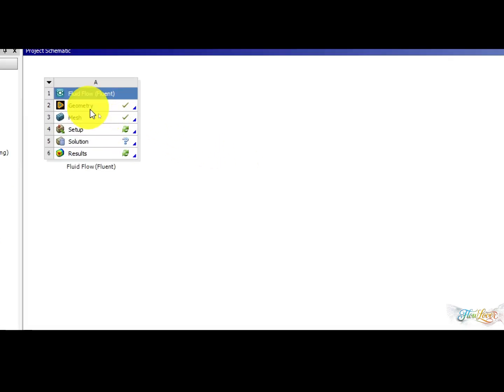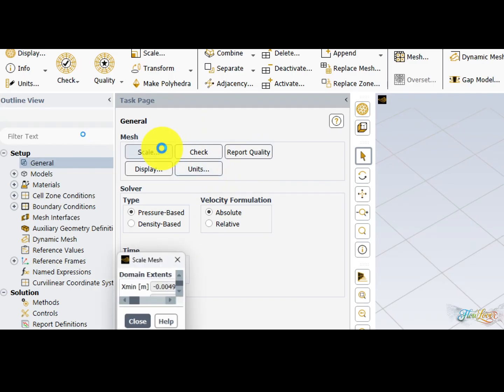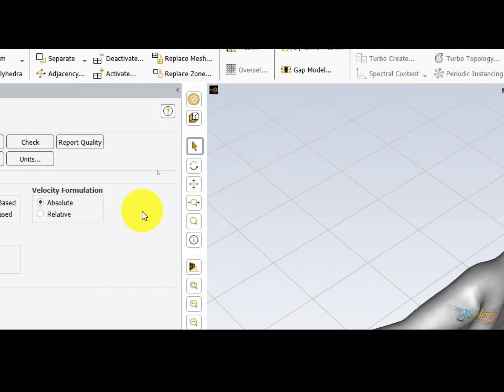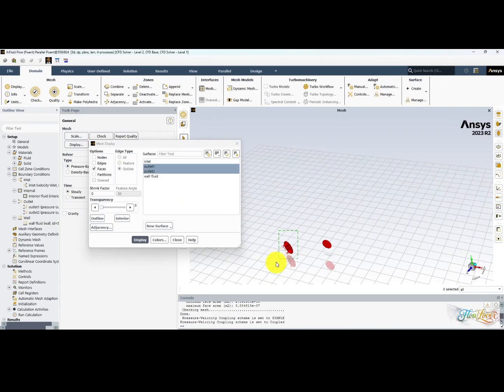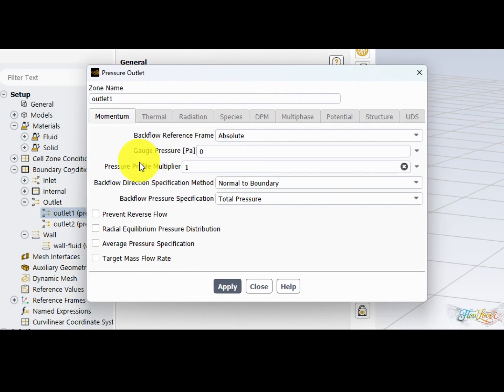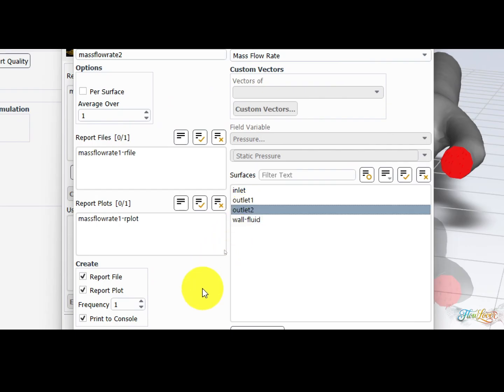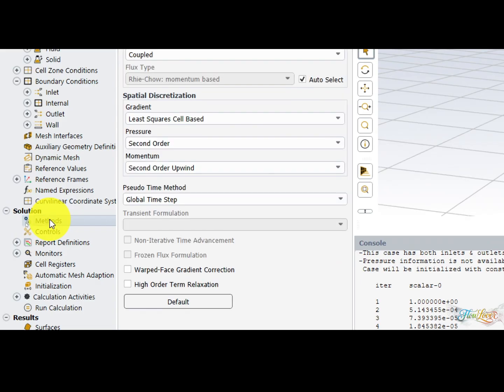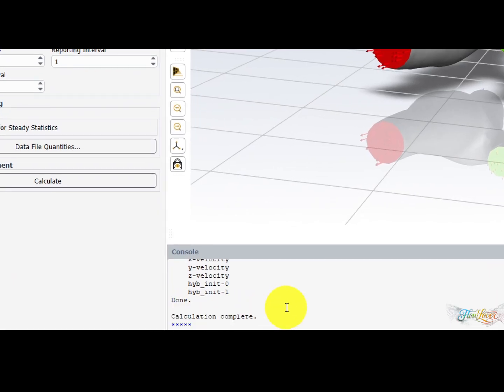Ansys Fluent A to Z: Part 2: pre-processing in Fluent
This part explains how to run a steady-state simulation using Ansys Fluent, step by step.